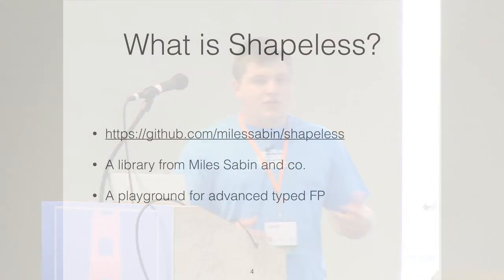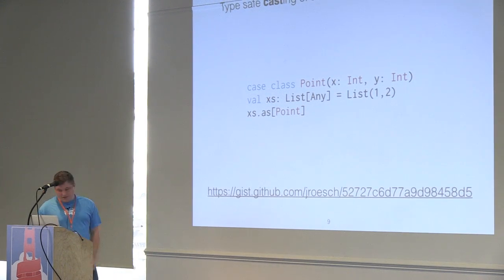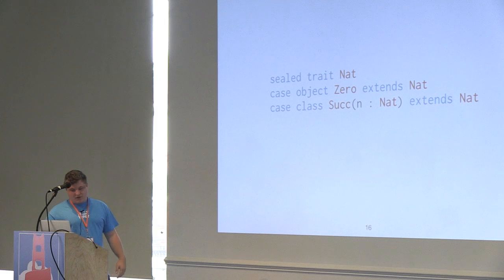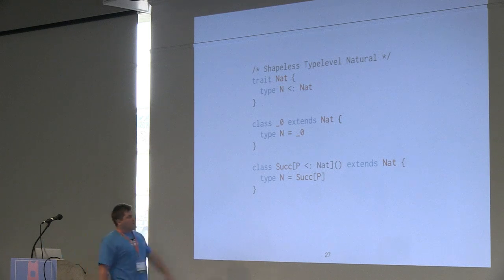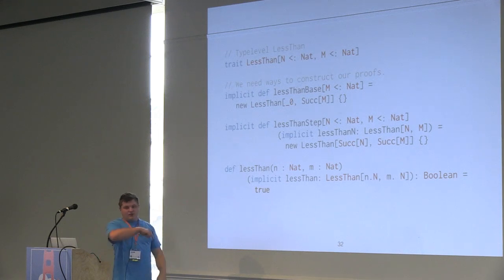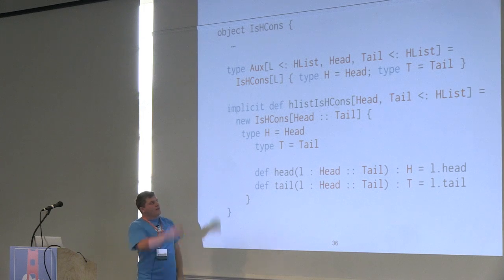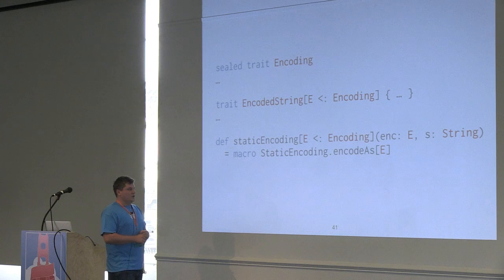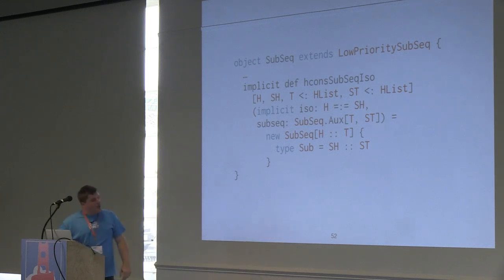SBTB 2014, Jared Roesch: Demystifying Shapeless: An Exploration of Dependent Types in Scala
I will examine the core ideas used in the implementation of Shapeless and develop an understanding of  how to use the library and the key ideas behind it. The goal is demonstrate to developers how they can   leverage Scala's more advanced features as way to encode stronger static guarantees about the  programs they write. Each concept will be accompanied by pragmatic examples that demonstrate how one   can apply these techniques in day to day software engineering.

Jared Roesch is a software developer, student, and research working on bringing theoretical insights back to reality. He has worked on optimizing JIT compilers, typed program generation, distributed systems, web development and most recently dependently typed hardware construction.